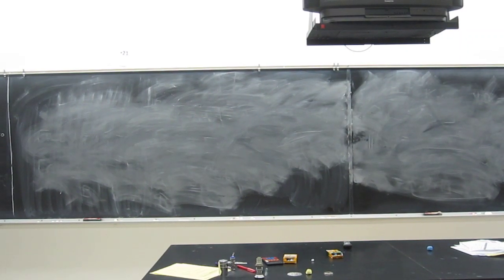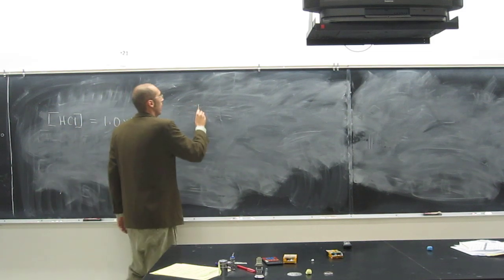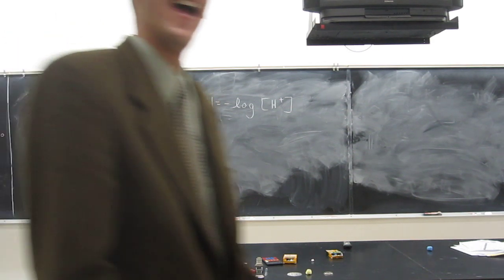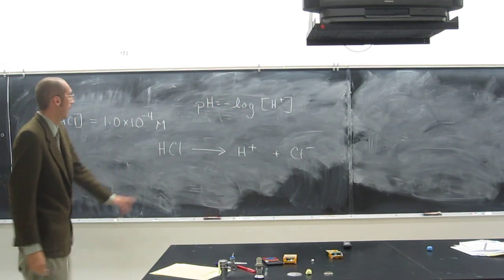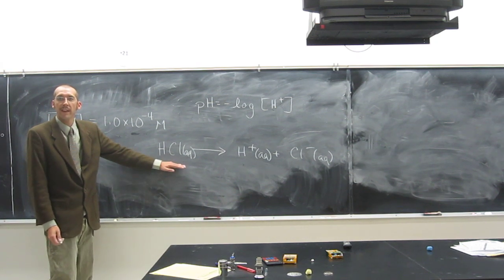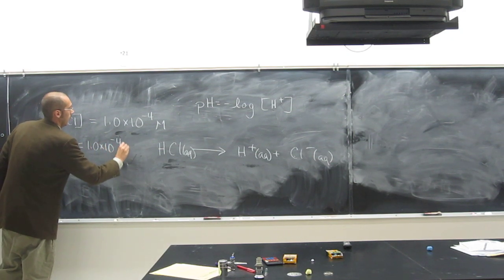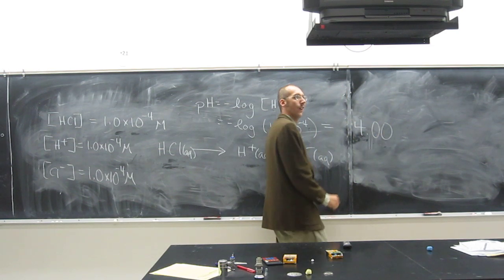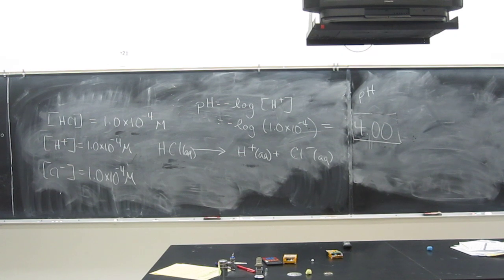Find pH from HCl concentration 009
Calculate the pH of a 1.0 x 10-4 M HCl solution.